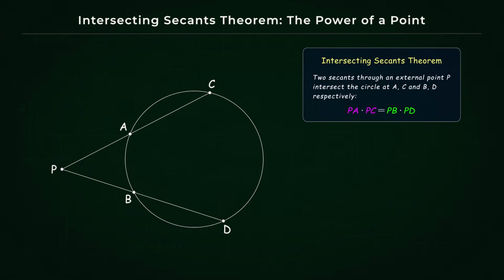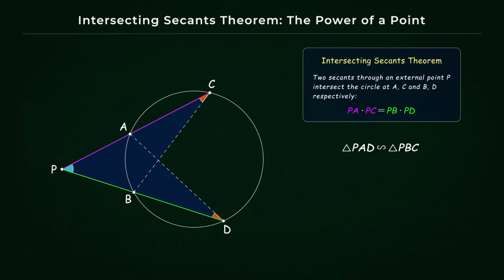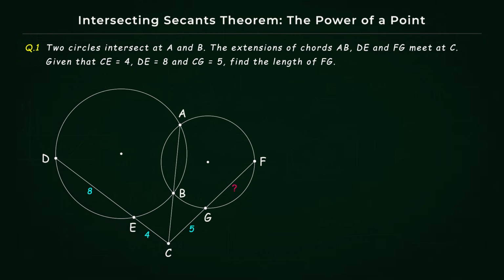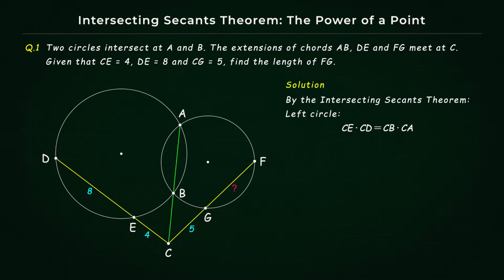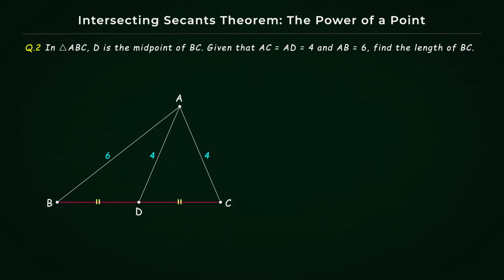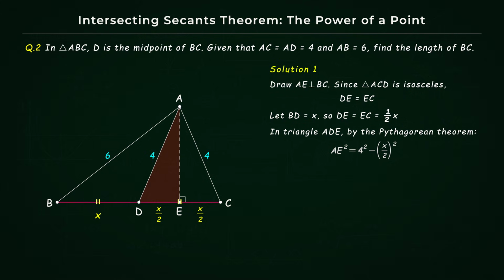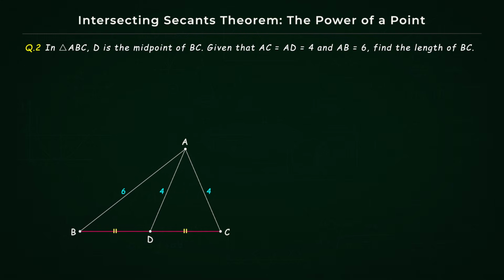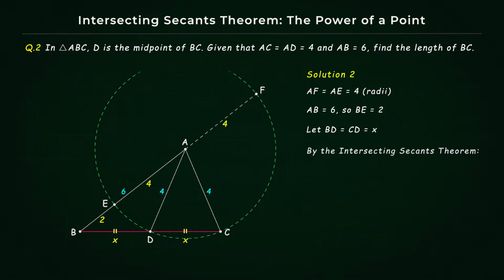Intersecting Secants Theorem: The Power of a Point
In this video, we will cover:
1️⃣ Introduction: A clear explanation of the Intersecting Secants Theorem and its formula.

2️⃣ Step-by-Step Proof: We will prove the theorem together using key geometry concepts. You will see how we apply the Inscribed Angle Theorem (angles subtended by the same arc are equal) and the properties of Similar Triangles (corresponding sides are proportional) to show exactly why this theorem works.

3️⃣ Representative Examples: We will solve two classic problems.
 • Example 1: I will show you a powerful technique: applying the theorem twice using a shared secant, and using the transitive property to set up the final equation!
• Example 2: We tackle a challenging problem using two different methods! First, I'll show you the traditional approach (using the altitude of an isosceles triangle and the Pythagorean Theorem), which often involves tedious squared calculations and is prone to errors. Then, I will reveal a clever and highly efficient shortcut: constructing an auxiliary circle（Check out this video to learn more about the auxiliary circle By doing this, we can apply the Intersecting Secants Theorem directly and solve the whole problem with just one simple equation.

 ⏱️ Timestamps:
0:00 Introduction & Proof of the Intersecting Secants Theorem
1:00 Practice 1
2:07 Practice 2